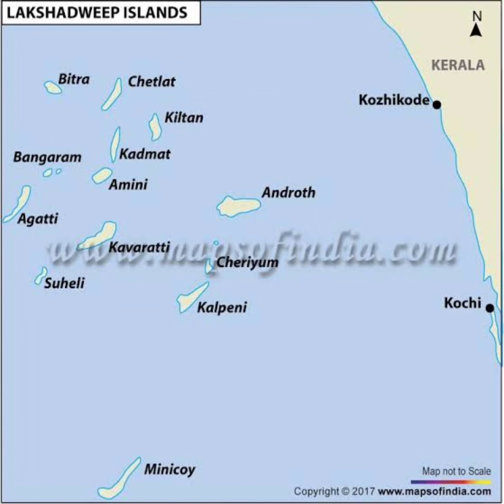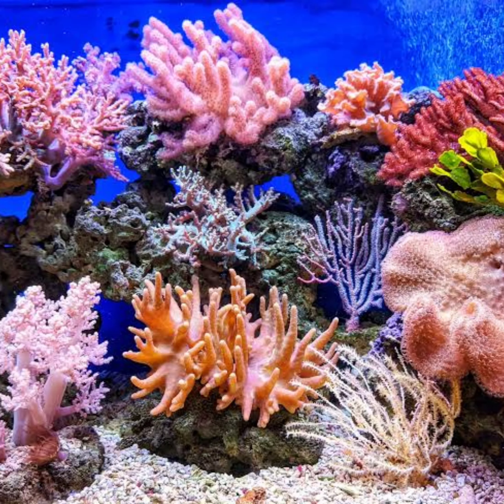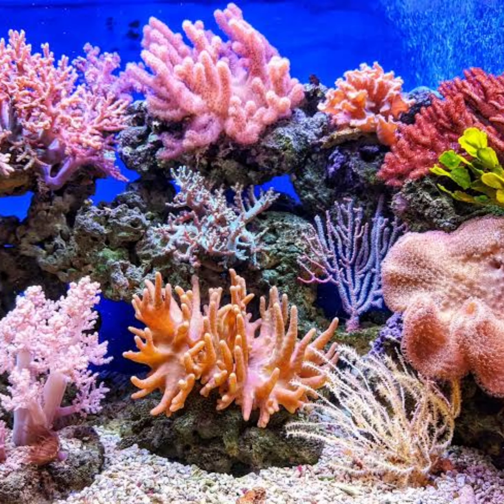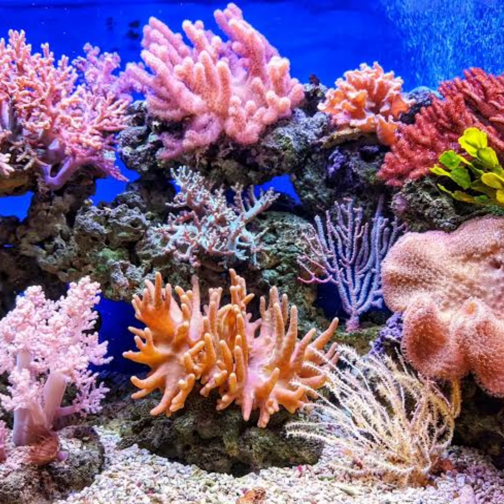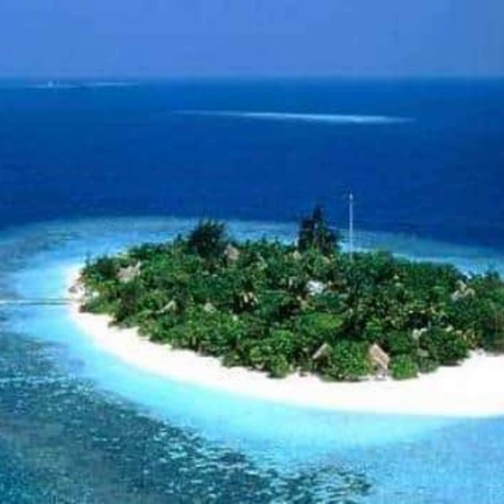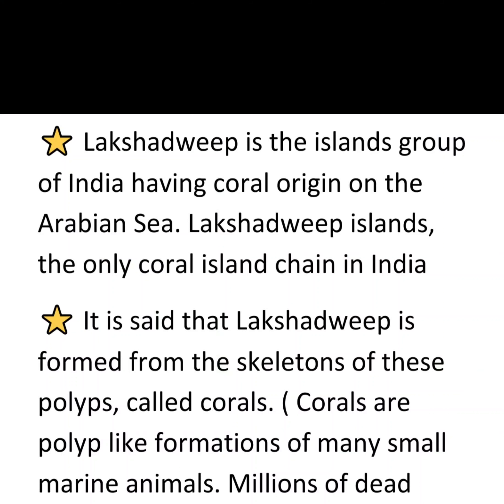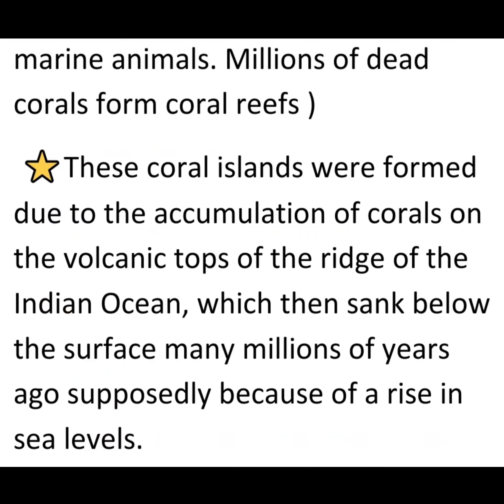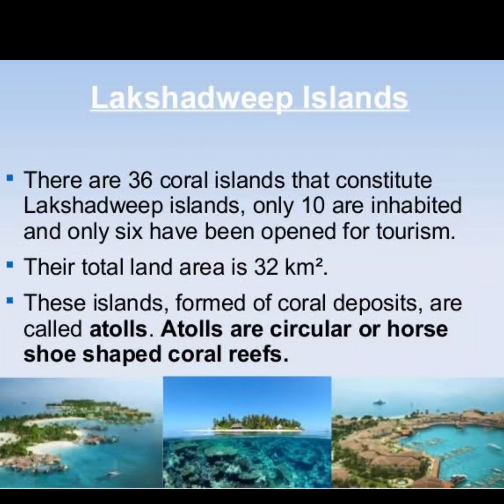How Lakshadweep islands formed?